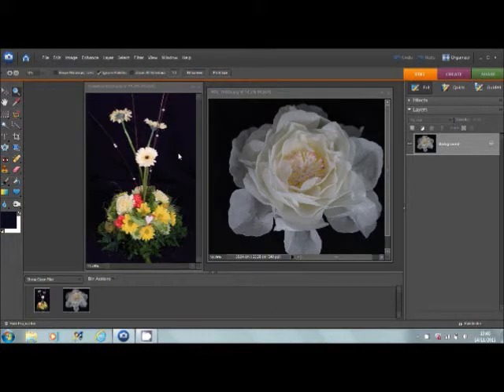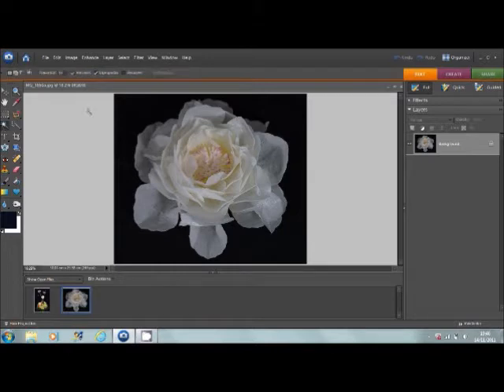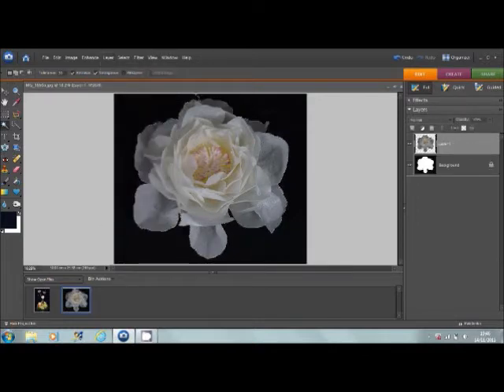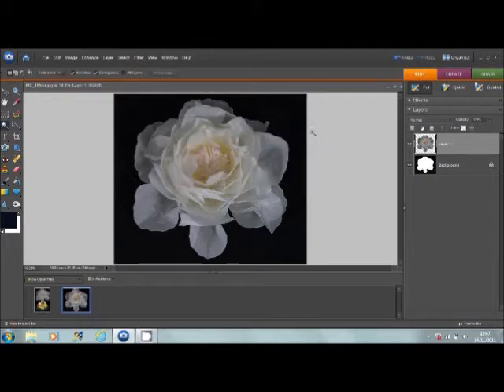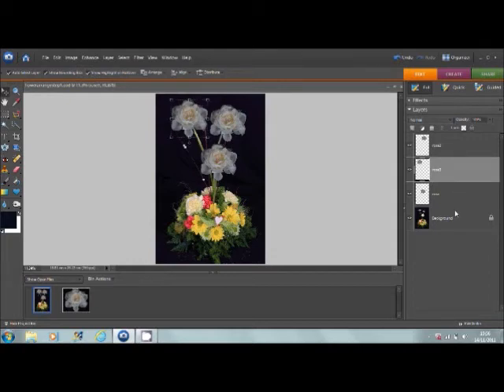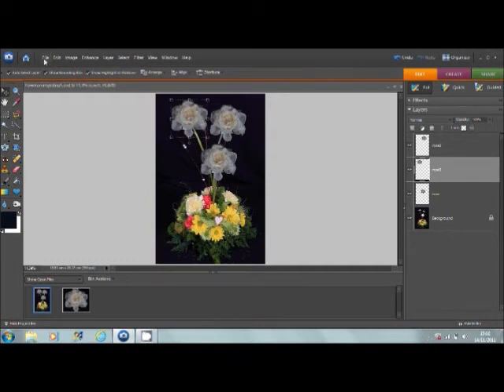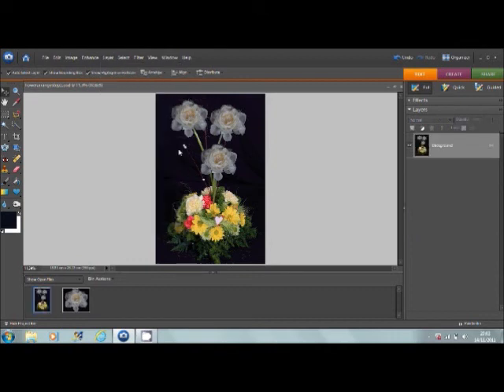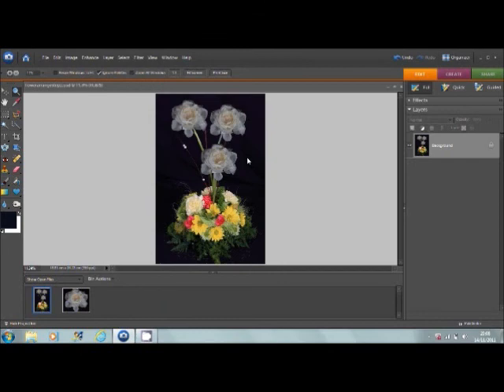Photosho Elements 6 - Use of Layers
A simple example showing how to combine image layers to create a new image.